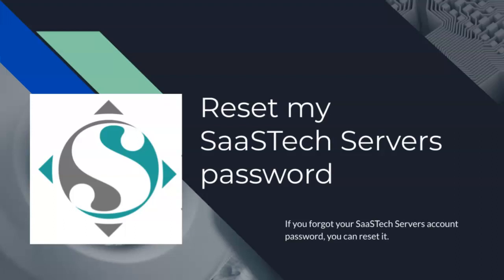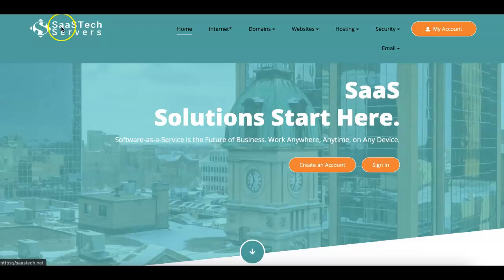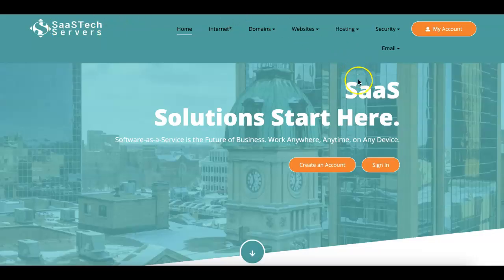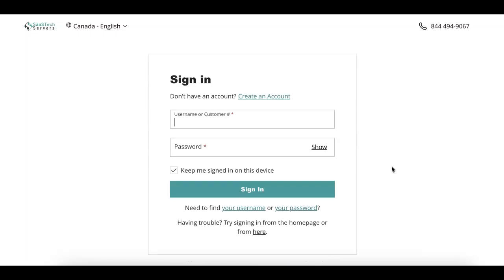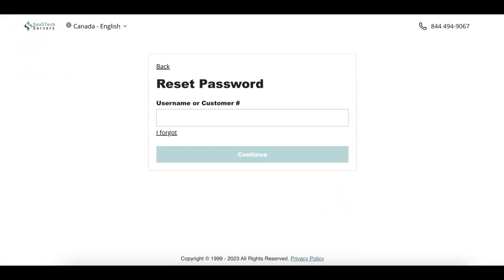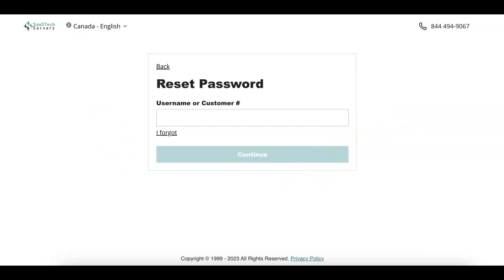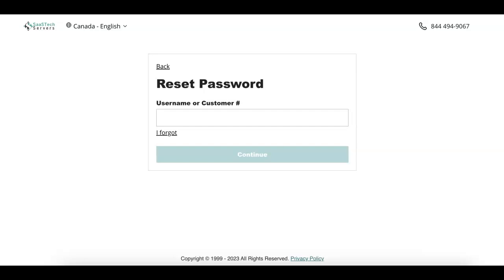Reset my SaaSTech Servers Account Password - KB 8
If you forgot your SaaSTech Servers account password, you can reset it.

Enter your Username or your Customer #.

Complete the Security challenge, then select Submit. In a few minutes, you'll receive an email with a link to reset your password.

- See a list of words and phrases you can't use in your password.